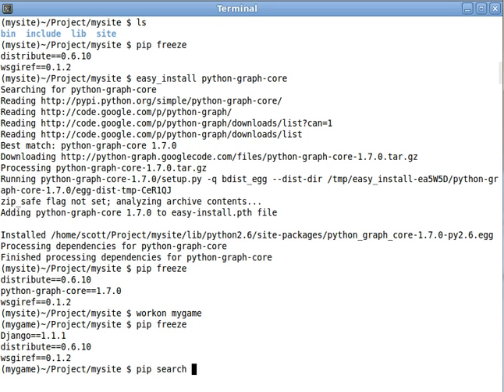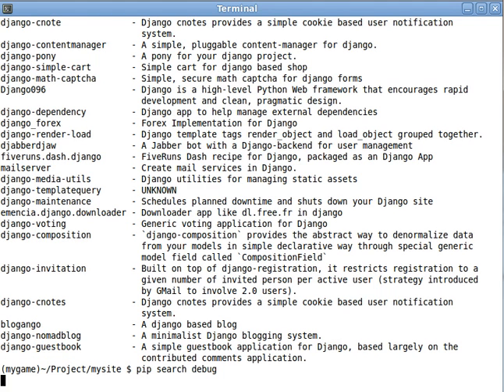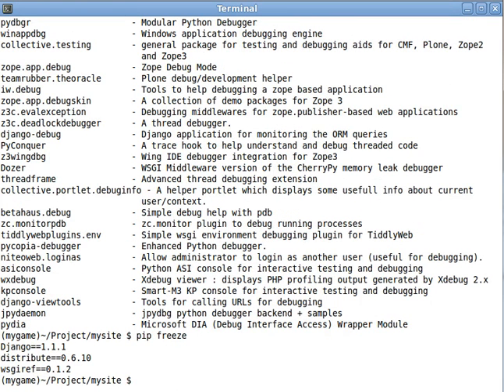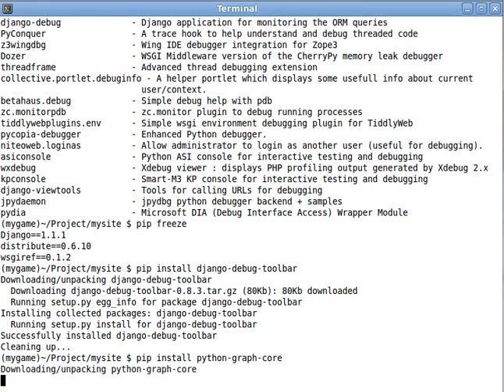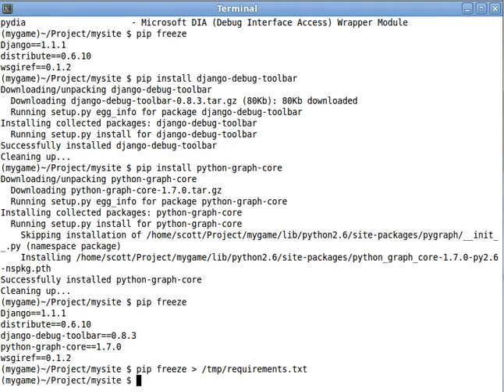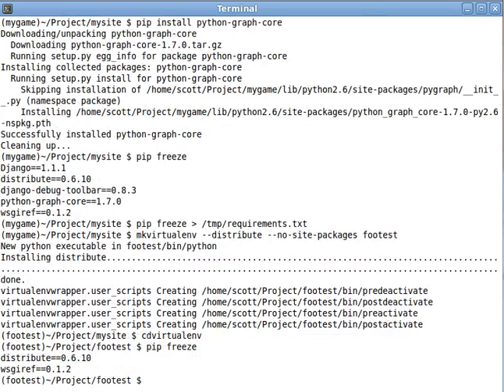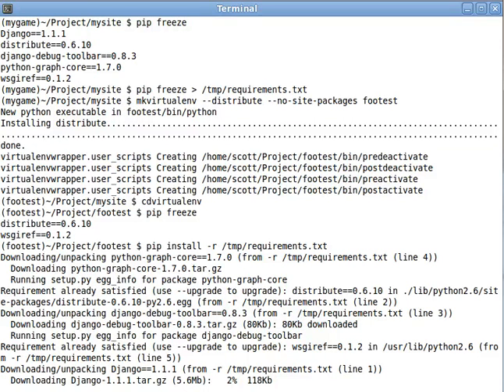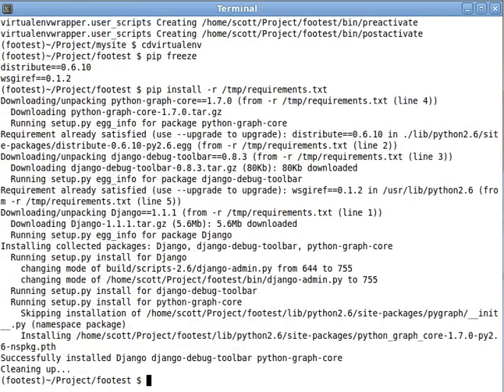Python Dev Environment Screencast - Part 5 - Using pip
Fifth part of python development environment screencast teaching how to use some advance features of pip.